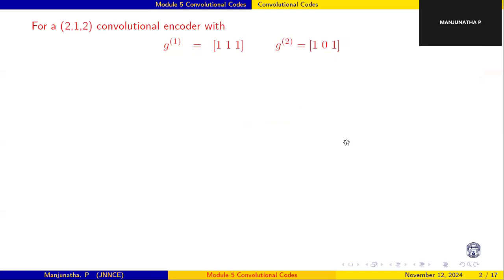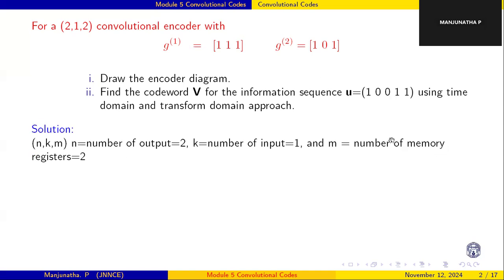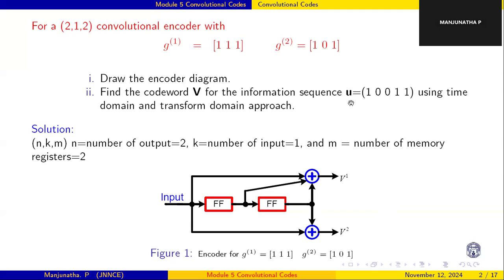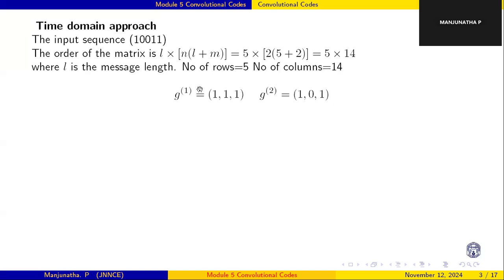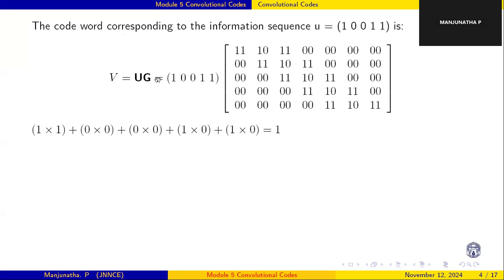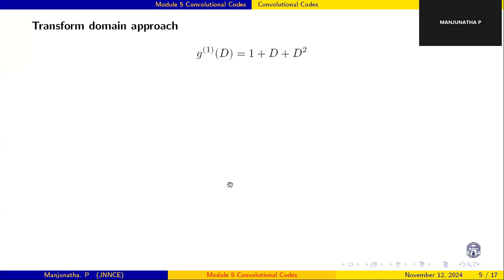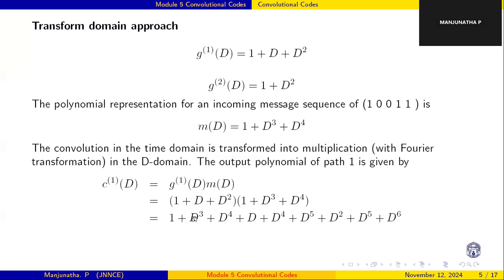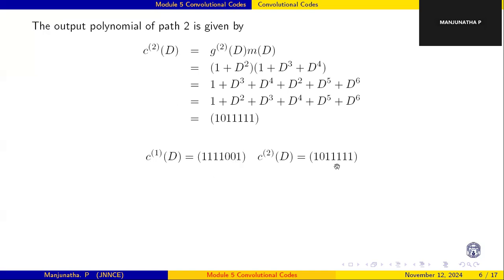Convolutional Codes 1